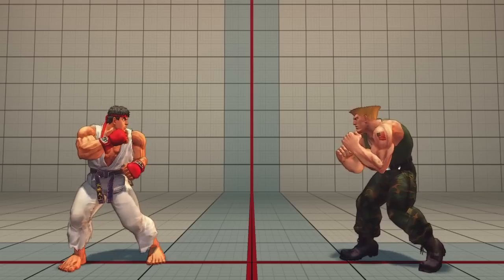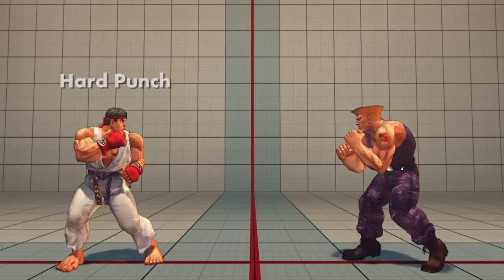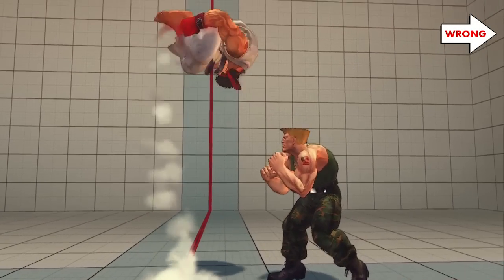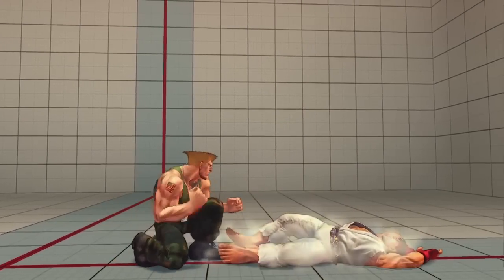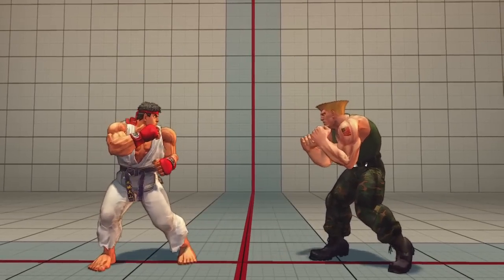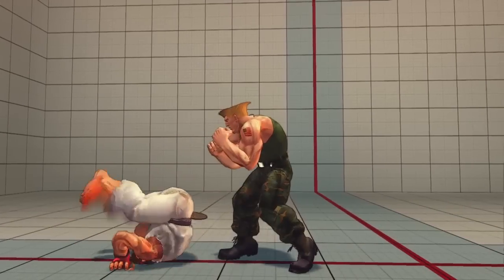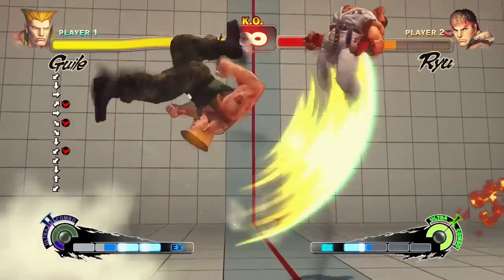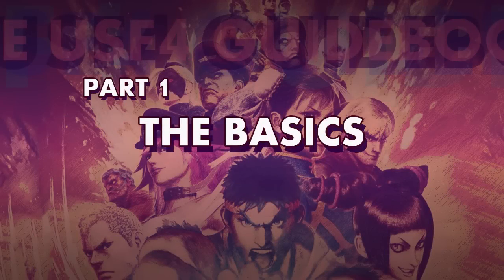The USF4 Guidebook - Part 1: The Basics - Street Fighter Tutorial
This guide goes over everything you need to know to get started with Ultra Street Fighter 4. A go-to tutorial for beginners and intermediates that is as concise and easily digestible as possible.  @MetalMusicMan_

T-Mass - Lost in the Sea (ft. Skrux)

0:16 - Normal Attacks
1:48 - Blocking
3:17 - Throws
4:11 - Knockdowns
5:19 - Dashing
6:00 - Special Attacks
7:34 - Zoning & Anti-Airs
8:36 - Punishing
9:00 - Training Mode

*** Additional Notes ***
- Most Special Attacks differ slightly, depending on which Normal Attack button is used to activate them.
- All "Divekicks" can be blocked crouching.